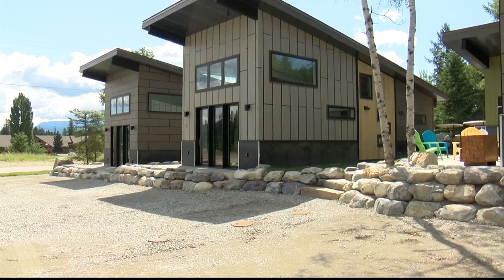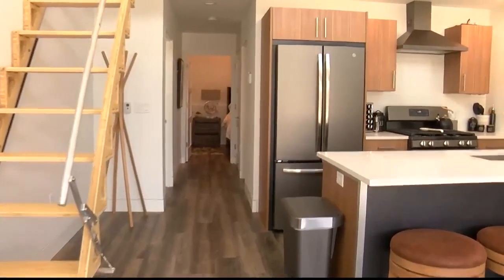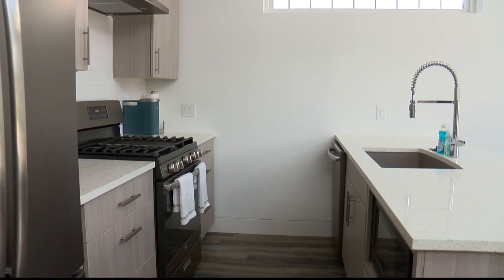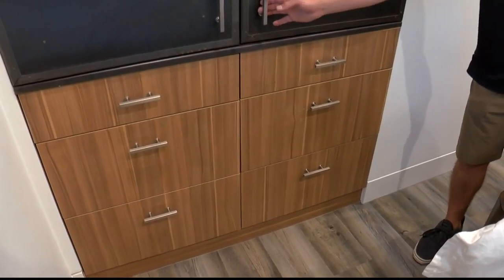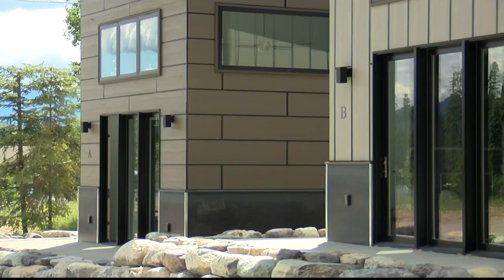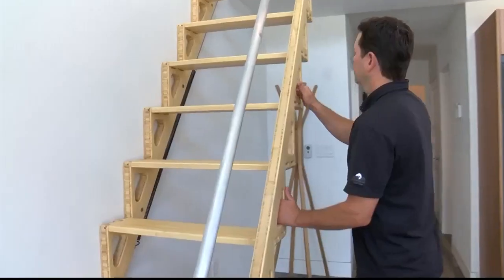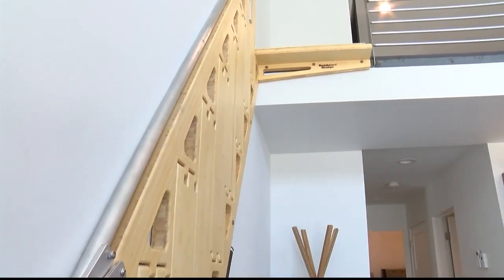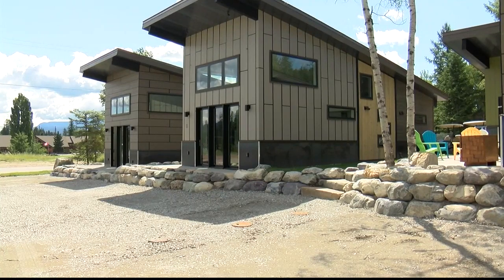Whitefish tiny home development on the rise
A new tiny home development on Nelson Lane is taking off in Whitefish.